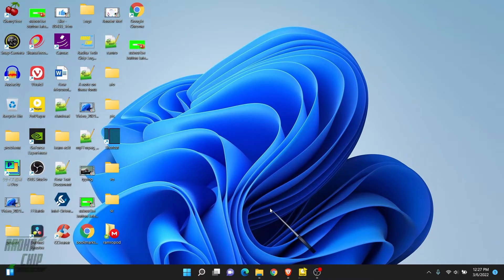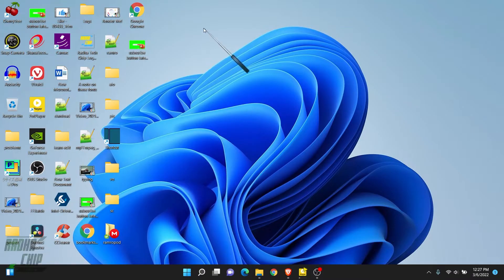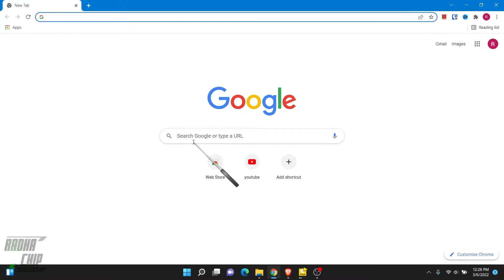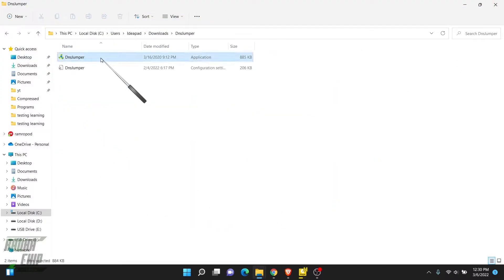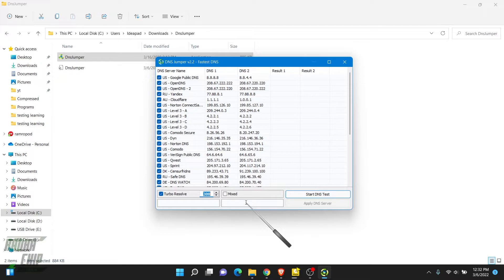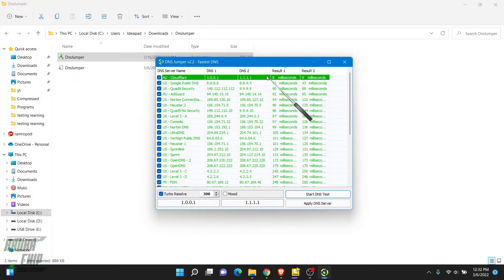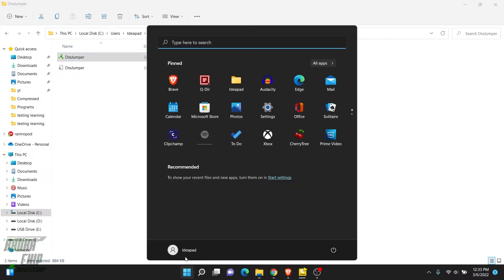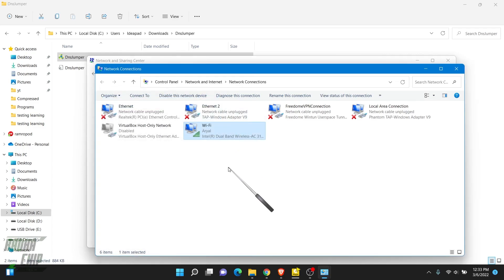How To Find The Fastest Dns Server | The Best Dns Server In The World🌐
👉 About this video:
Hello everyone, this video helps you to find the best and fastest dns server in the world. You no need to be veteran pc user, here I guide you click and finish method. The speed of dns is vary according to location and quality. It is very difficult to find the exact and perfect dns server, just watch the video from start to finish.

I am sure you will be satisfy with this educational video.

I am only sharing my opinion based on my personal experience. You should always understand that, if you are novice users or unaware of what you are doing, then some sites or software may invite risk. You should always do your own research before implementing any steps. Use with your own risk.

Please use about section for email or inquires/business🙏